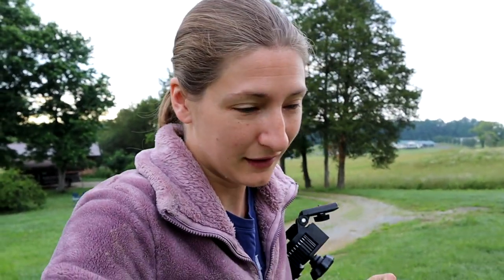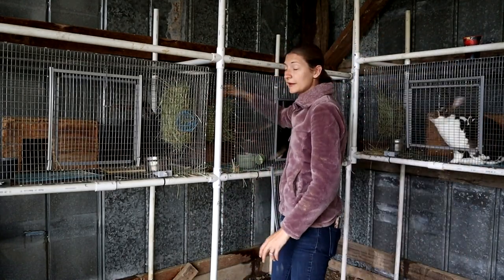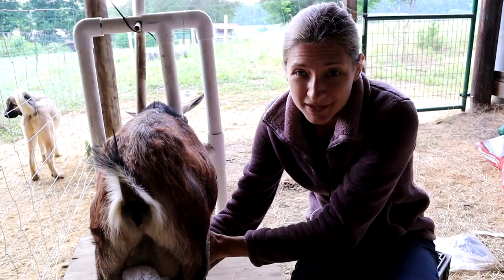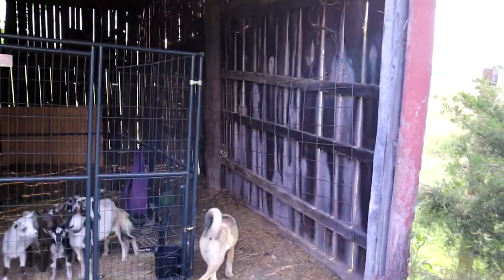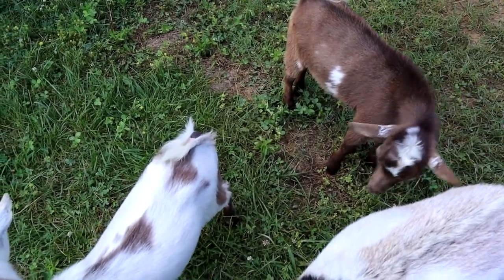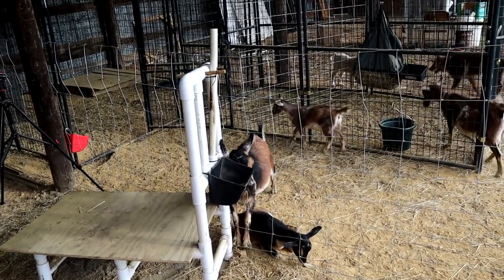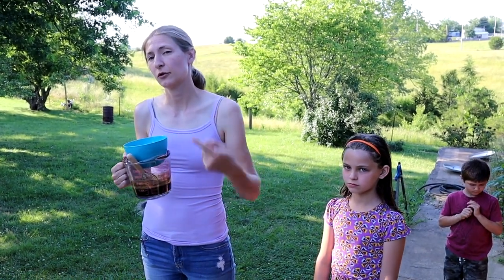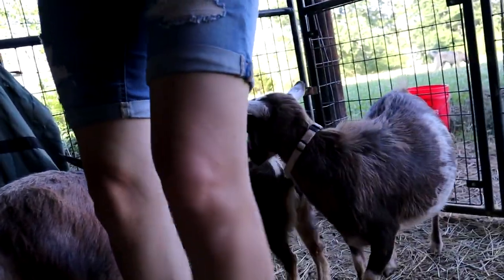First Milking on the Homestead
I finally get to milk my Nigerian dwarf does for the first time, both this year AND on our new homestead!